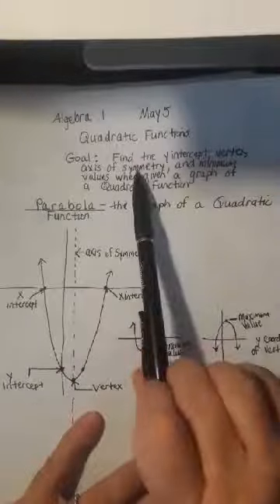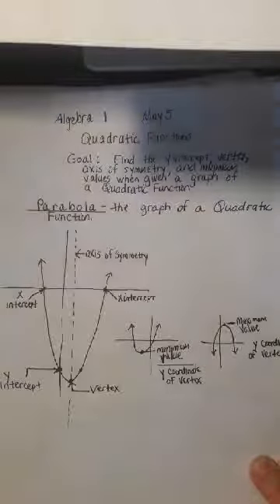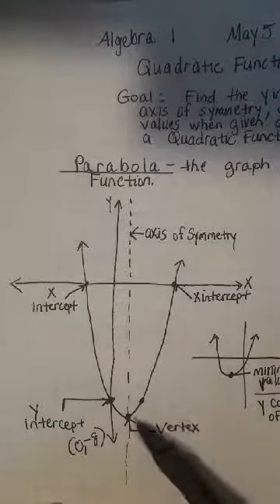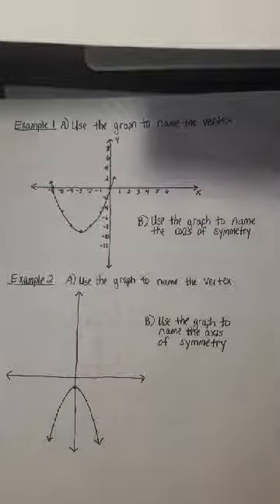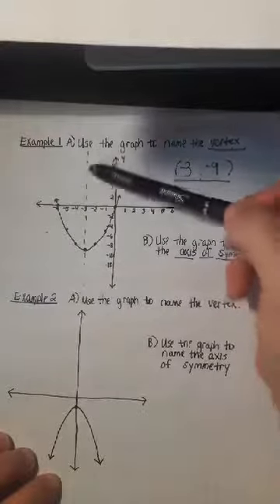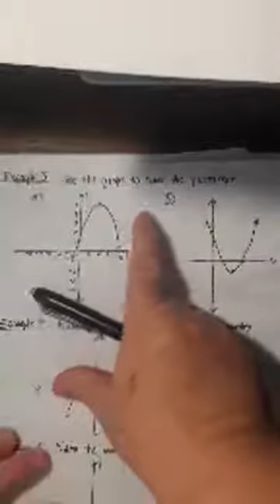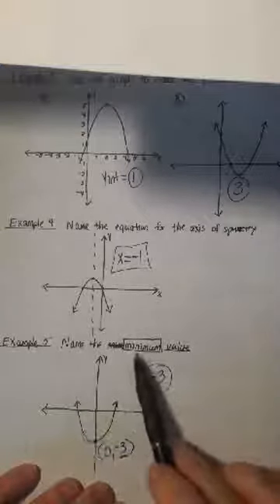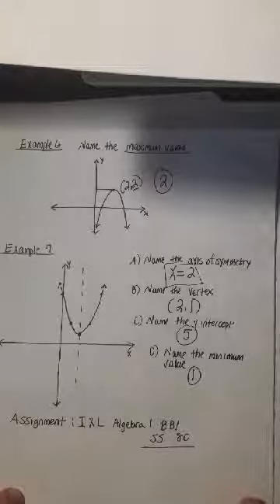6th and 7th Period Alg 1 May 5